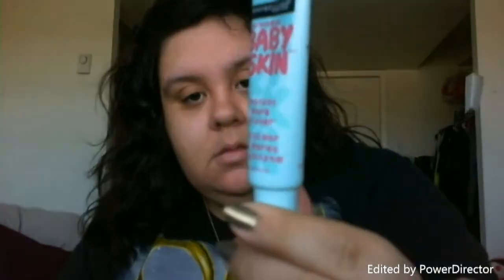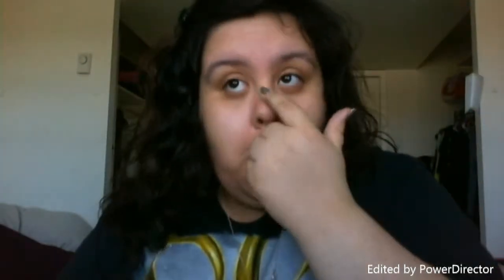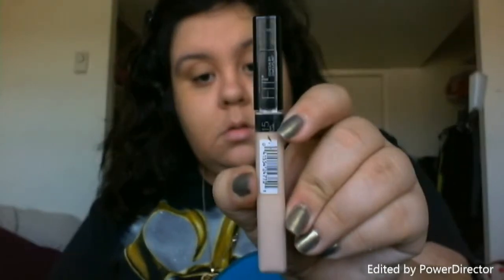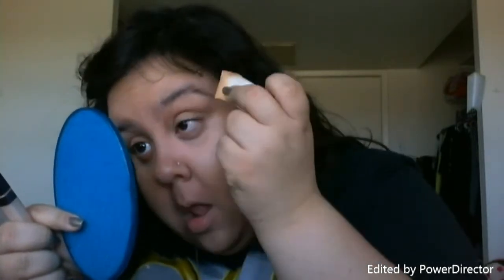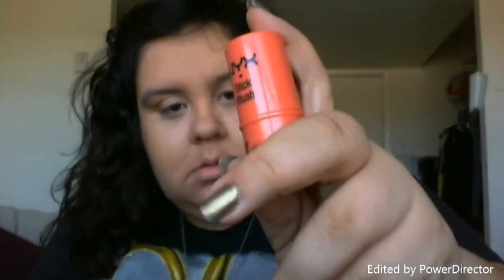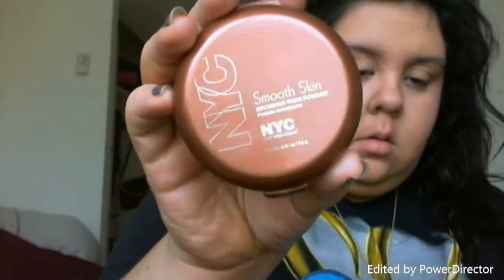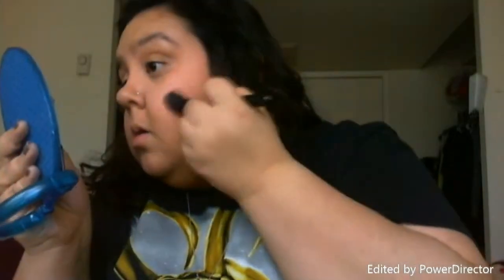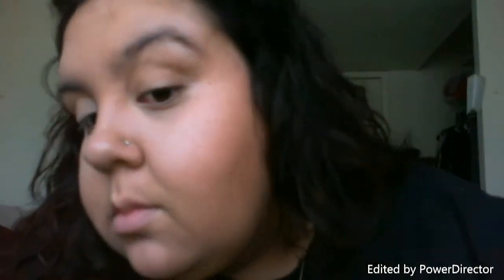Healthy Glowing Skin!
Hello everyone! I hope you're having a great day! Here is a tutorial on how I get my glowing skin!

List of Products Used:
Maybelline Face Primer in Blur + Illuminate
Maybelline Fit Me Foundation in 220 Natural Beige
Maybelline Fit Me Concealer in 15 Light
NYX Stick Blush in Orchid
NYC Smooth Skin Bronzer in Sunny
L.A. Colors Blush in Toast
NYX Illuminator in NNarcissistic